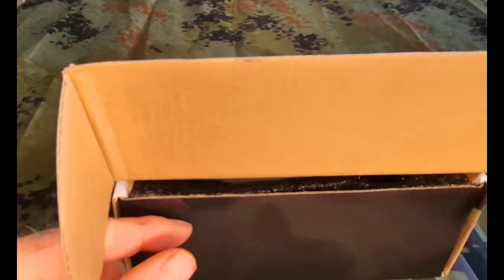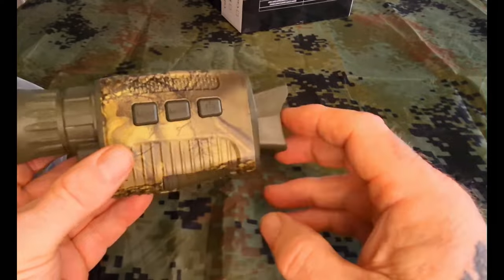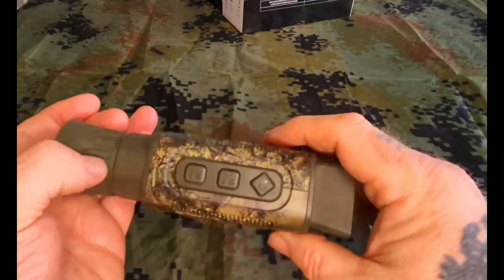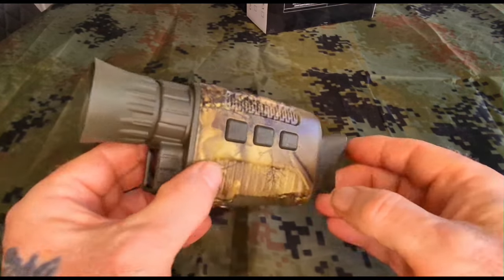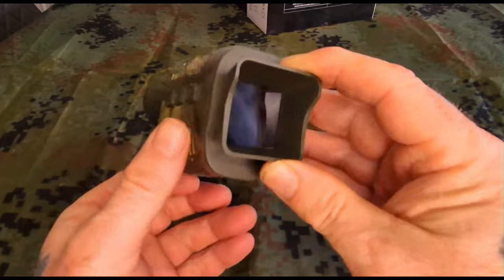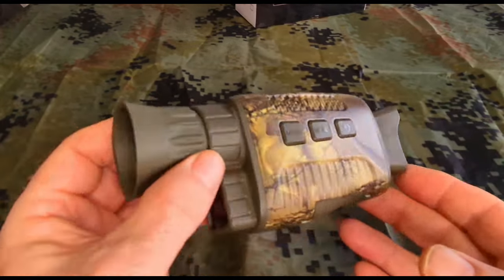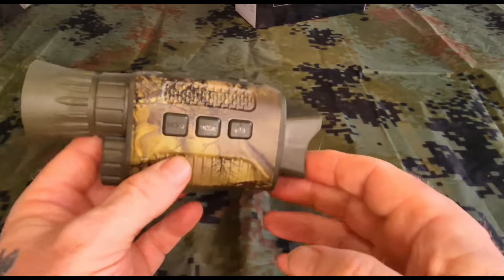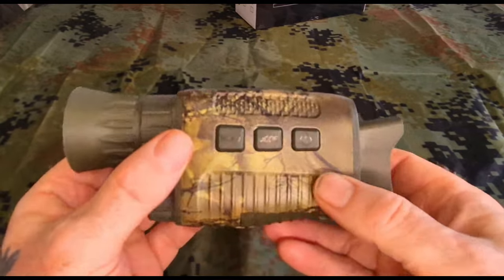nightvision 4k monocular from TIKTOK | THIS IS GOING TO BLOW YOUR MIND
wow blown away with this from tik tock. A 4k monocular at £21.00 UNBELIVABLE Quality and crisp video footage. get one in your tiktok basket guys Swear Down.